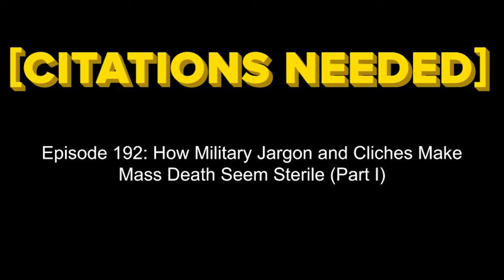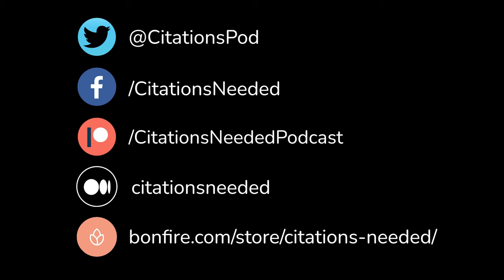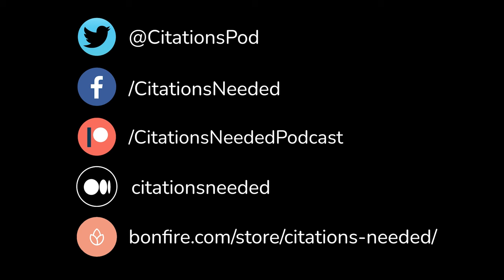Episode 192: How Military Jargon and Cliches Make Mass Death Seem Sterile (Part I)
“Israel Called Them ‘Precision’ Strikes. But Civilian Homes Were Hit, Too.,” The New York Times equivocated back in May 2023. “US Military Footprint in Australia Expands to Counter China,” Bloomberg announced in July 2023. “NATO to launch biggest military exercise since Cold War,” the Financial Times reported in September 2023.

Far too often, media accept and parrot the terminology of the Pentagon, never pausing to consider how deceptive and pernicious this language may be. War reportage is regularly littered with euphemisms, metaphors, jargon, and esoteric acronyms that obscure the enormity of the warfare and war crimes waged and backed by the US, warping public perceptions of the violence happening throughout the world in service of US empire.

Some major news outlets, such as the New York Times, have adopted policies not to use terms like “enhanced interrogation techniques,” a Bush-era phrase used to sanitize the committing, sanctioning and outsourcing of literal torture by the US government. More recently, the BBC has said it will no longer use the term “terrorist,” as it is “a loaded word, which people use about an outfit they disapprove of morally.” But, troublingly, many loaded, euphemistic words and phrases remain in the vocabulary of leading news media, painting a woefully inaccurate and incomplete picture of both the past and the current state of US-led and US-backed violence around the world.

On this episode, Part I of a two-part series on the language of war, we’ll examine five of the 10 most insidious terms that US media and government officials use to sanitize military aggression worldwide, discussing how journalists, writers, and others in media can use terms that are clearer and more representative of the human stakes of war. Next week, we’ll complete the list of 10 with Part II.

Our guests are Maha Hilal and David Vine.

TIMESTAMPS:
0:00 Intro
3:52 Interview
52:58 Close